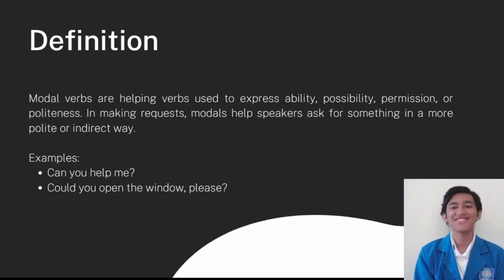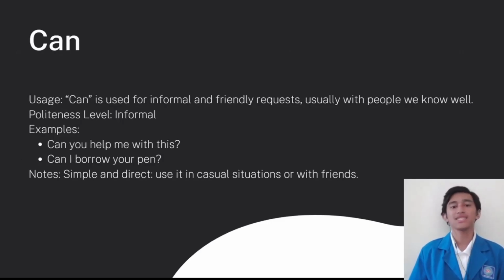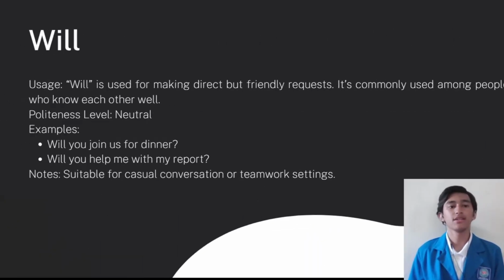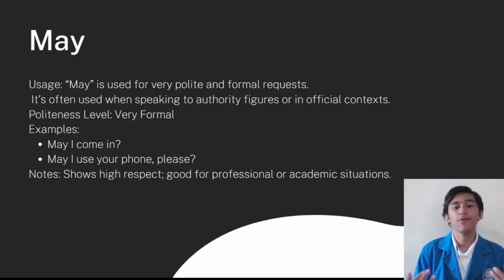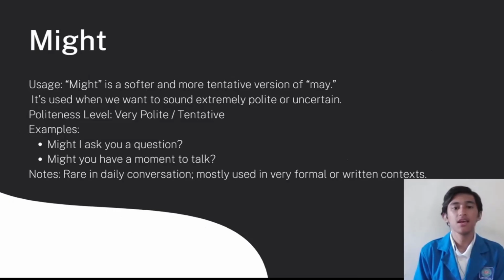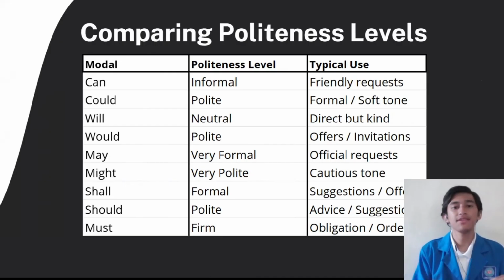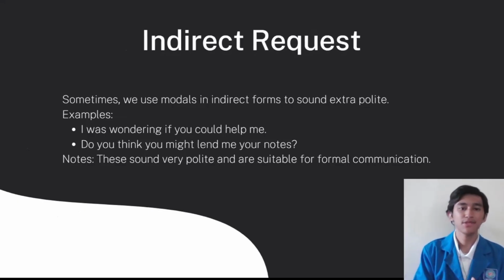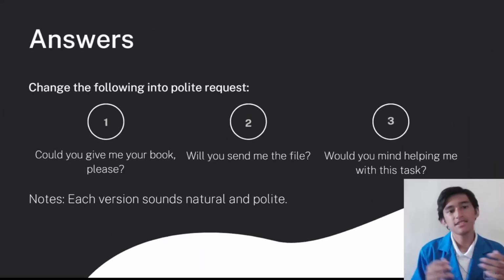The Usage of Modal in Request Word | English Presentation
Hi everyone! Welcomeback again👋😁
In this video, I’ll present the topic “The Usage of Modal in Request Word.”
This presentation explains how to use modal verbs like can, could, will, would, may, might, shall, should, and must when making polite requests in English.

What You’ll Learn:
- The meaning and function of modals in requests
- Levels of politeness using different modals
- Examples and notes for daily conversation

Practice section to test your understanding

Using modals correctly helps us sound more polite, respectful, and natural when speaking English!